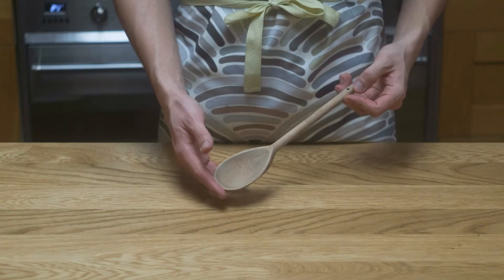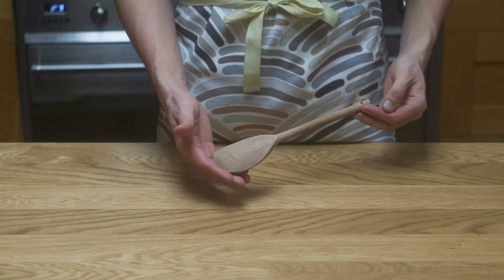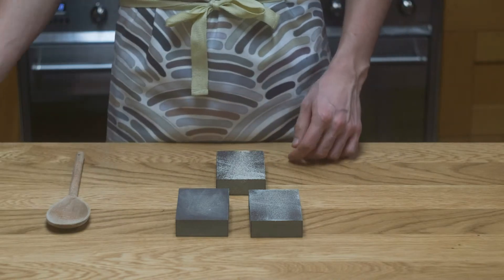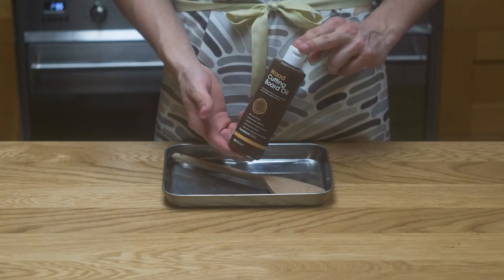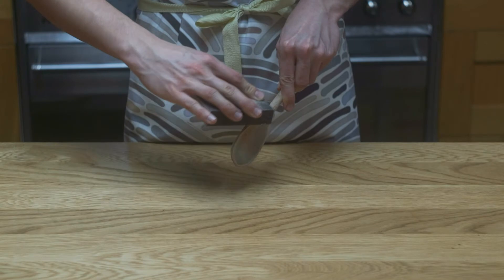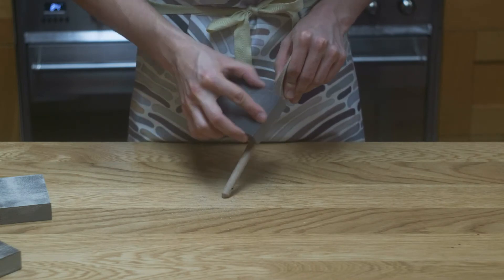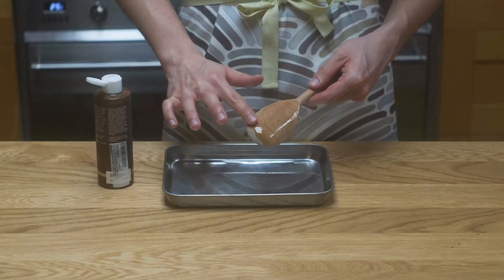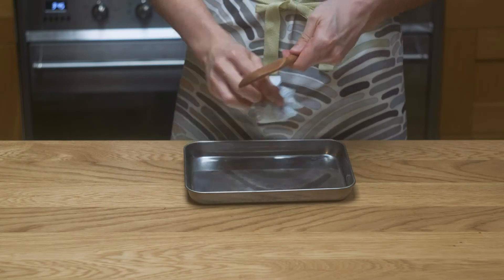How To Restore Worn Wooden Utensils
This is how i restore my worn out wooden utensils with only 5 minutes of work!

What you'll need:
Sanding sponges, grits ranging from medium to superfine
Rags for wiping sawdust and oil
Food grade mineral oil, or any other food grade wood oil